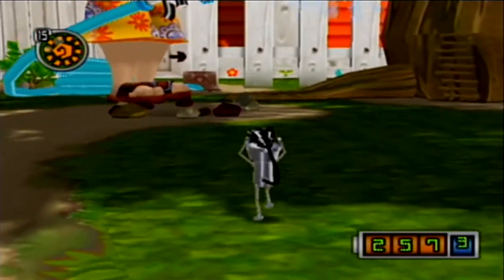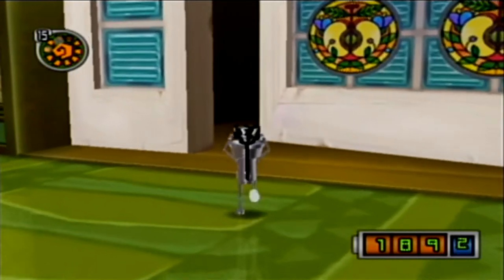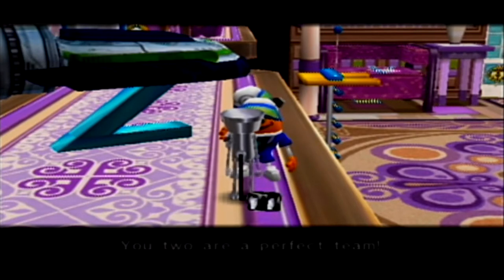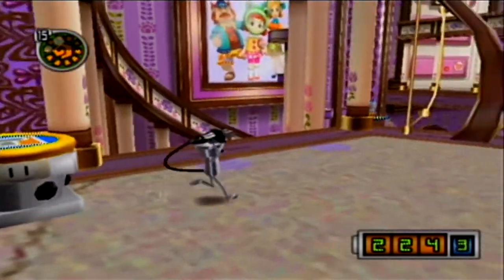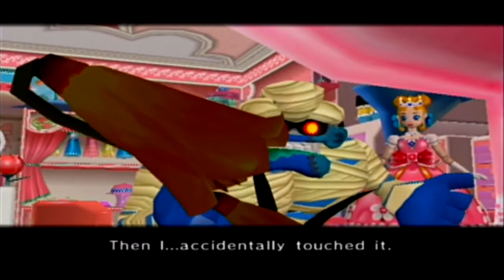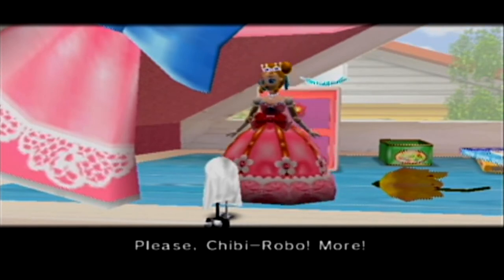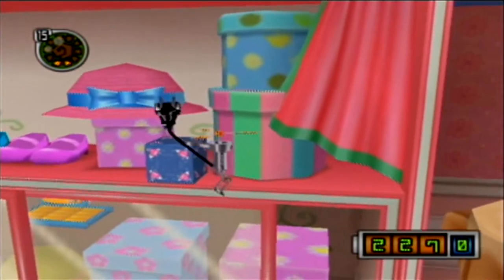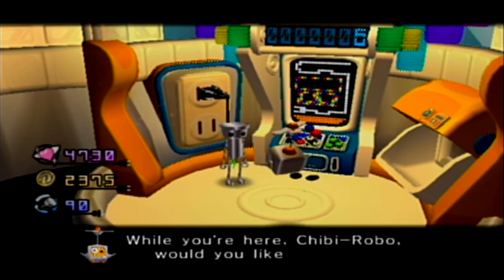Chibi-Robo! Part 16: SPACE ACE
A shorter episode today, but we complete what may be the toughest mini-game in this video!